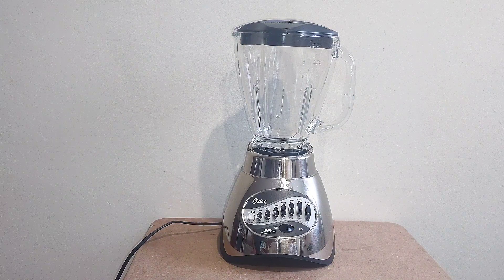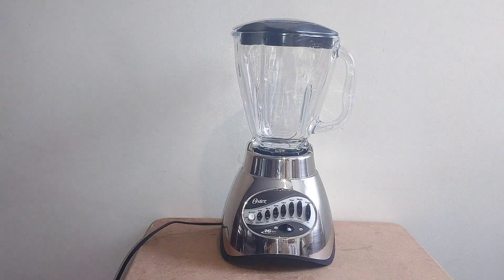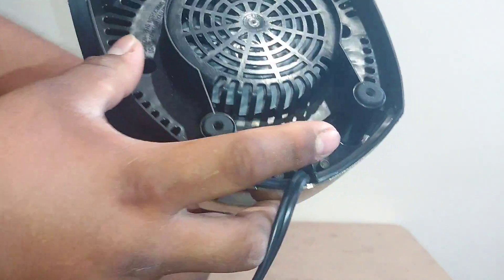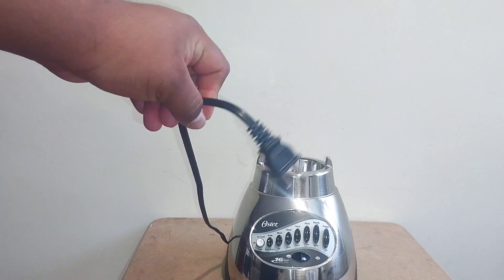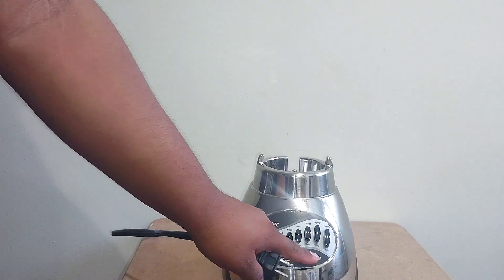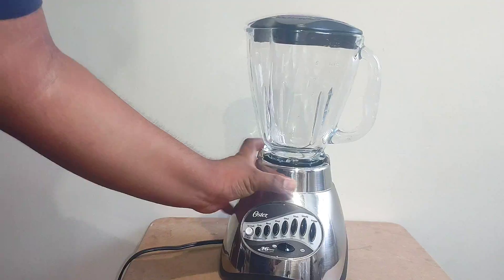Oster 16 Speed Blender 6812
Different video for today, for those who are visiting my channel for the first time my channel contains portable fan videos and plane videos for the most part